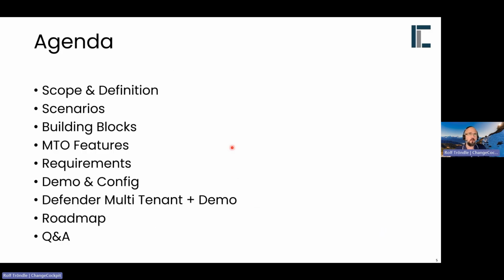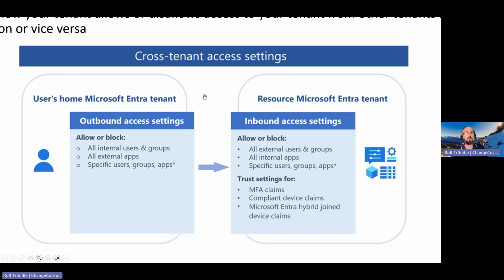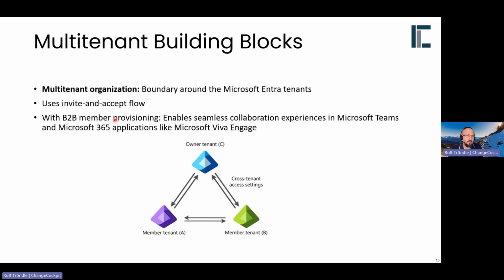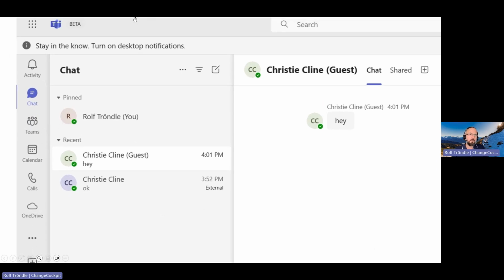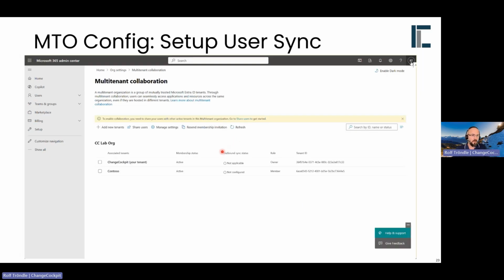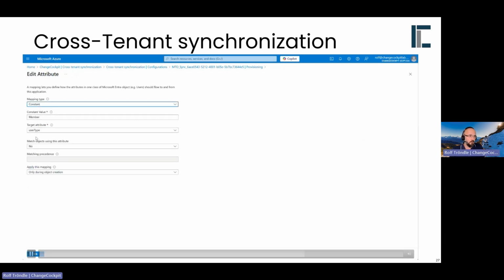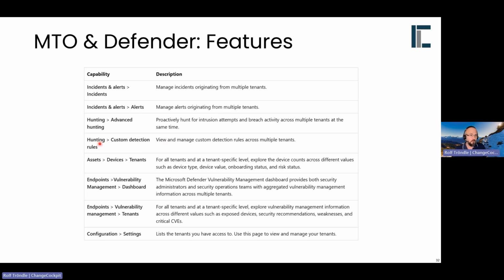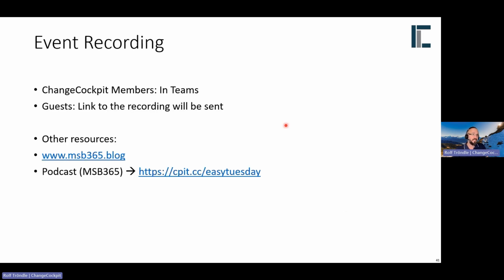Deep Dive All about Multi Tenant EN